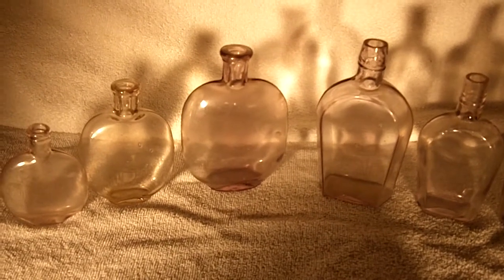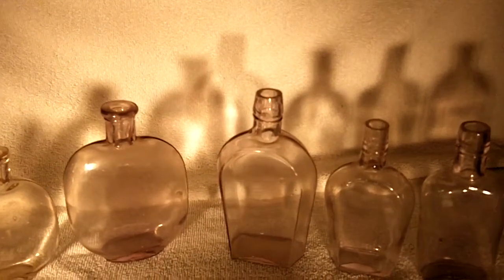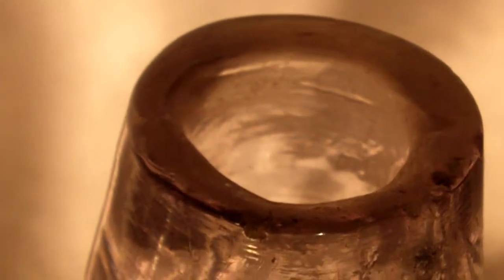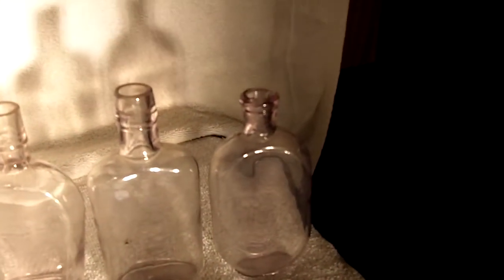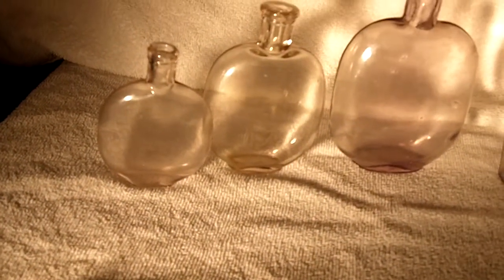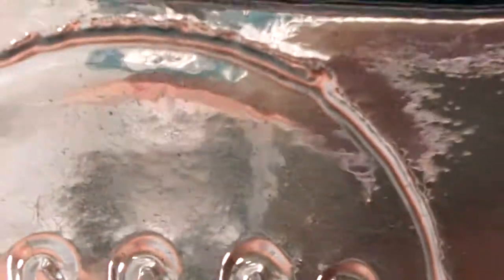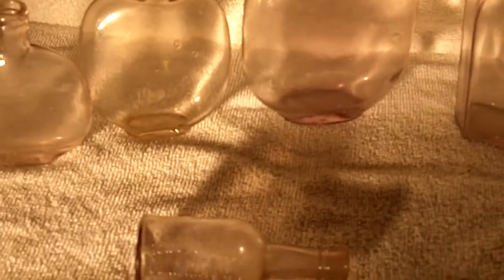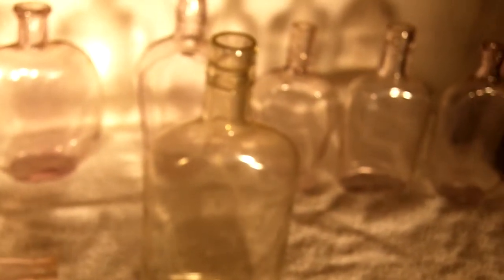Antique Bottle Collection {Flasks}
Some amethyst whiskey flasks and other flasks as well.